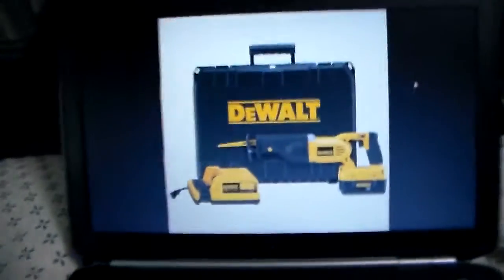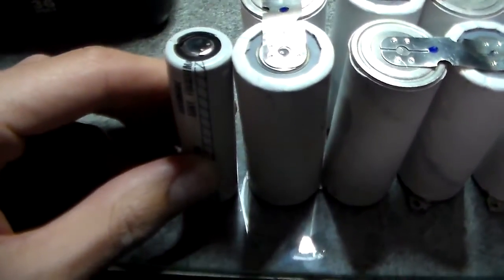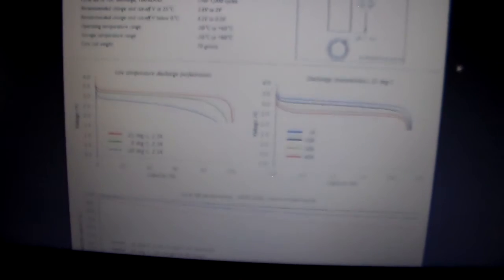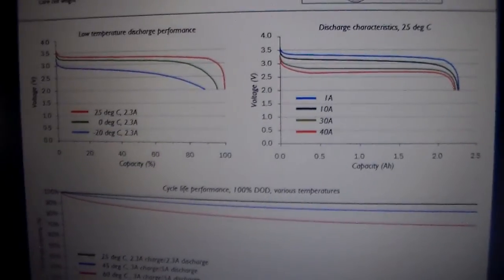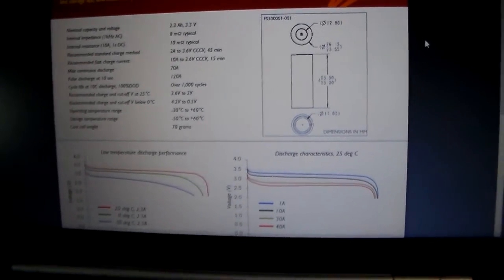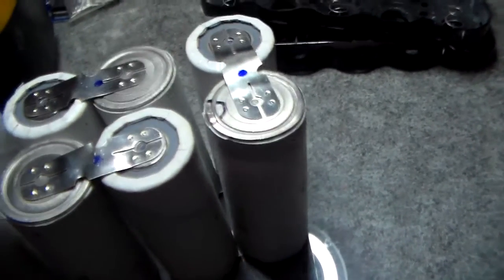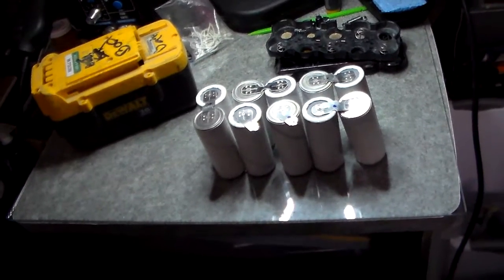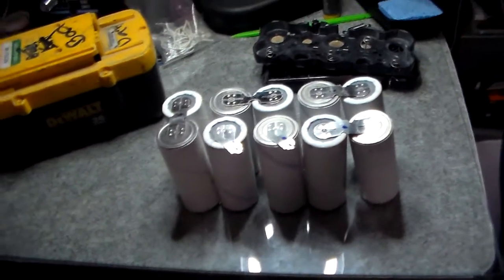Dewalt 36V battery I salvaged, A123 cells inside!!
⤋⤋ PLEASE READ! ⤋⤋
or atleast skim, as I always have more info about something in the video or what im planning on doing next! thanks!
a link to stills of the pack and closeup of cell "G"
You might be wondering why the dead cell is labelled cell "G", I have made a system where I letter the cells from - to + A-Z also if it is multiple cells in parallel I will go from least resistance to the output terminals to the most resistance using roman numerals (I,II,III,IV etc), then each pack of cells is arranged by type and counted from the first pack I have tested to the last. for example I will have the cell UR18650FM-L50A 1AII which is in the first pack of UR18650FM-L50A's and the most negative cell the second farthest away from the output terminals.
Doing this allows me to be able to very easily document capacities and cycle counts indefinitely without writing anything but a  personal serial number onto the cell. for example the cell I previously mentioned was used in my Olight S20 for 5 months and I put 1625mAh into it until it was at 4.1v (I have so many cells I wont get around to using it again so I only mostly charge them) that cell tested to be 1371mAh 9 months before being deployed.